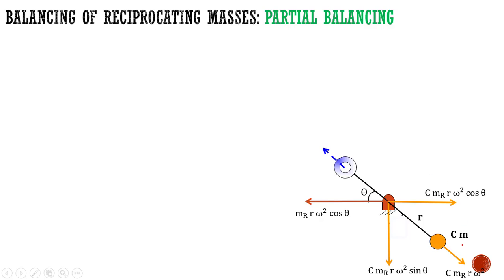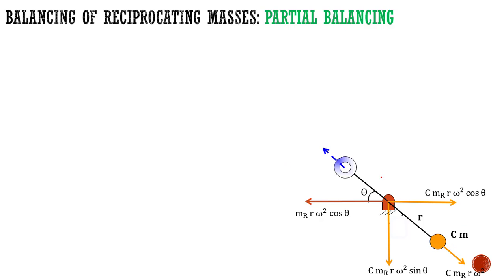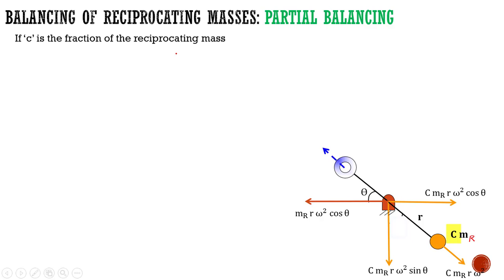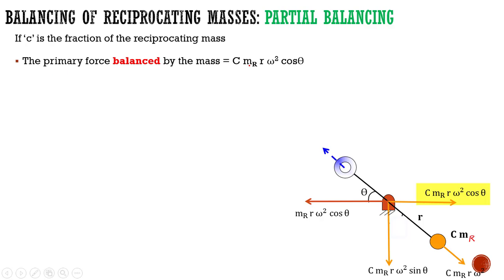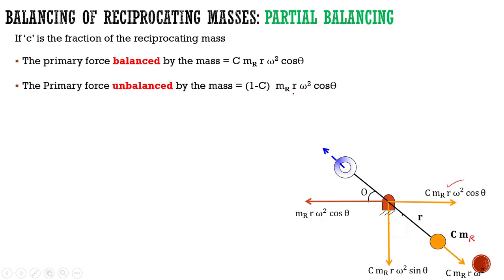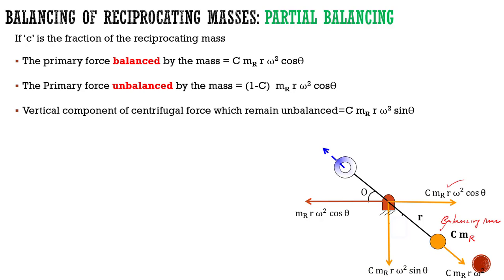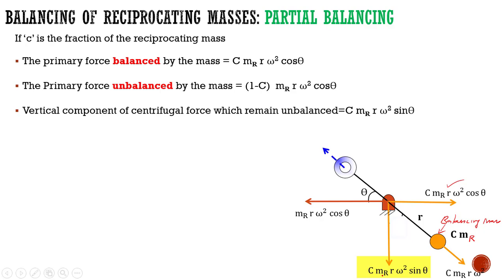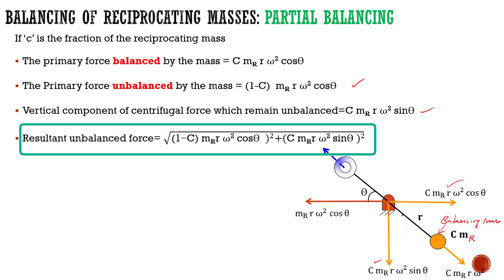Dynamics of Machinery Lecture | Balancing of Reciprocating Masses | Resultant Unbalanced Force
1. How to find the resultant unbalanced force after the partial balancing of Reciprocating masses